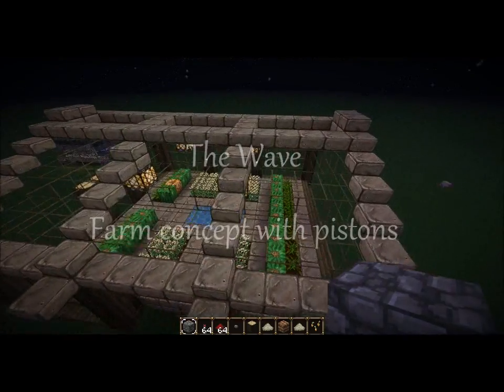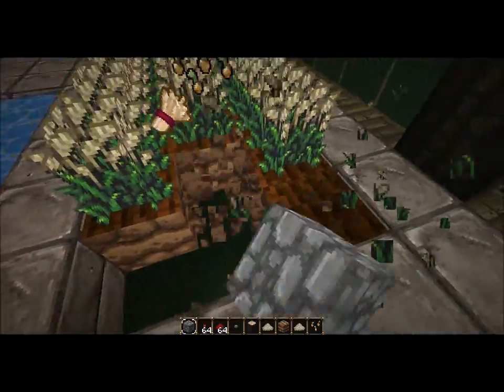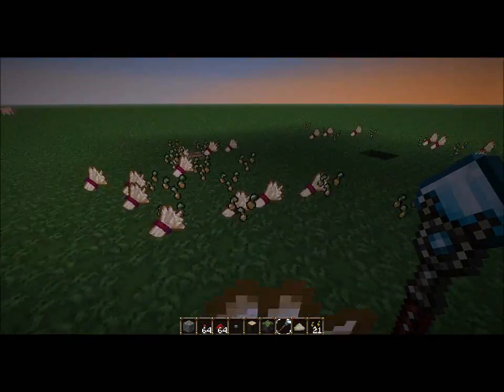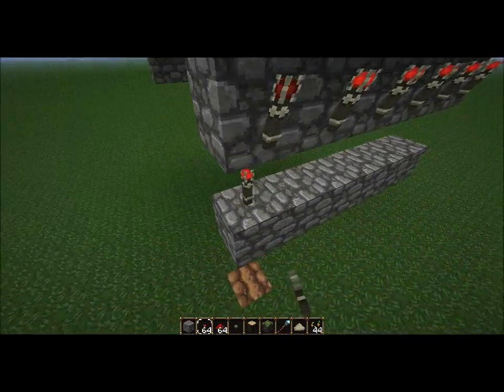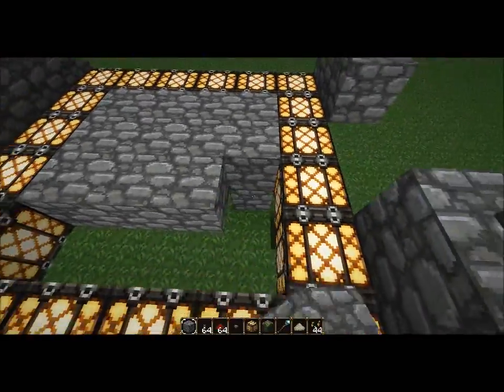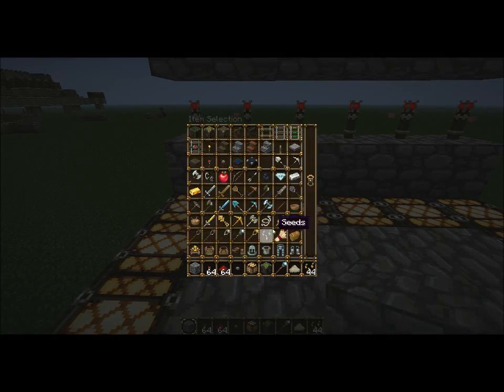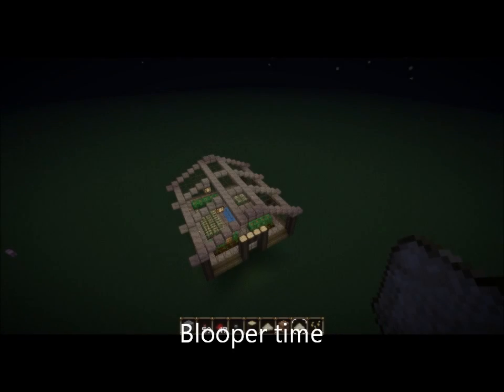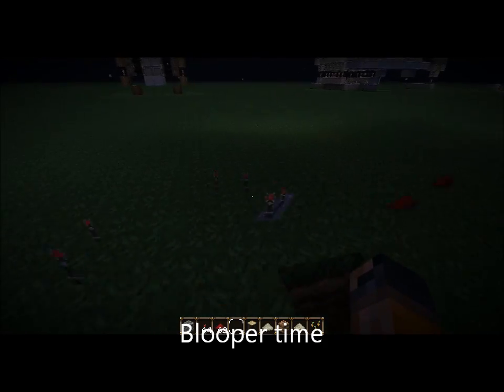The Wave (farm concept for minecraft)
Hey there Minecraft fans! I am working hard on getting my lets play updated. In the mean time, I'll have this little farm tutorial prepared for you. Its designed for my greenhouse but you should be able to costumize it to work with your farm designs depending on the size of it. I hope you enjoy this video. feel free to post a comment